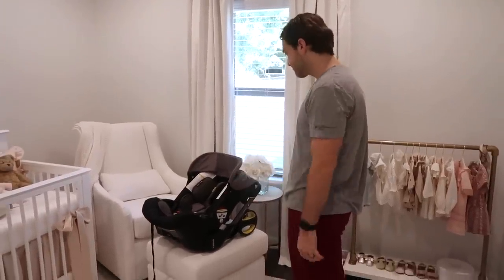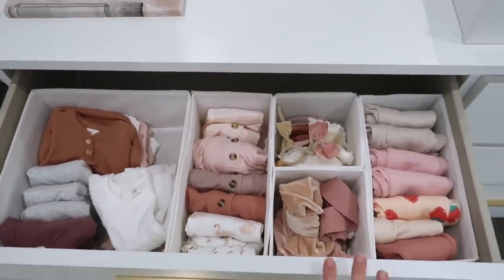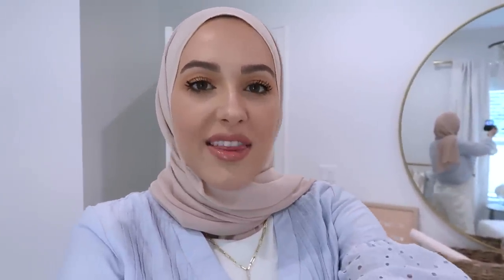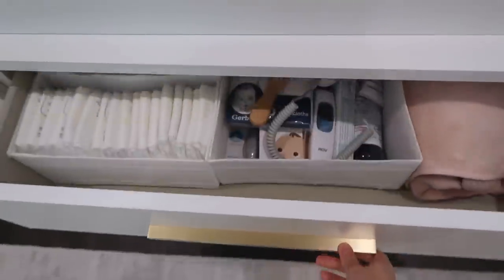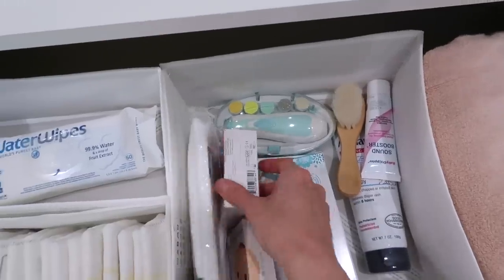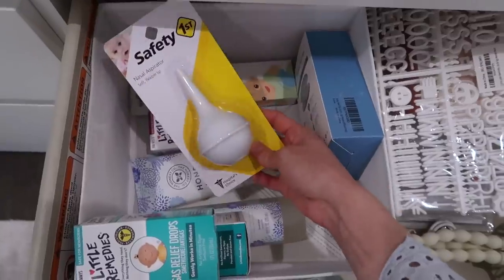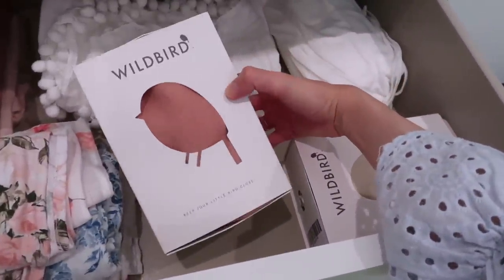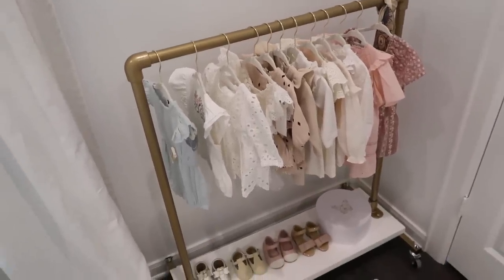HUGE Newborn Baby Haul! Everything I've Gotten for Baby So Far!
A huge collective haul of everything I've gotten for the baby so far! :) Everything is linked below!

Drawer dividers

Newborn Moccasins

Zip Up Sleepers//
Burts Bees Baby

Swaddle Blankets:
Halo Swaddle
Muslin Swaddles
Jersey Swaddles

Pacifier Clip

Baby Toiletries//
Water Wipes
Honest Diaper Rash Cream
Diaper Rash Spatula
Nose Freida
Baby wooden hairbrush
Electric nail file

Temporal Thermometer

Colic Relief//
Baby Windi
Gas Relief Drops:
Gripe Water

Bath Time//
Puj Bathtub
Pink Hooded Towel
Baby wash cloths:
Whale Rinse Cup
Hospital hair brush/sponges pack
Honest body wash/lotion

Sophie the Giraffe Teether

Burp cloths

Wild Bird Ring Sling Carriers
Portable fan

Snuggle Me Organic Infant Lounger
Hatch Baby Sound Machine